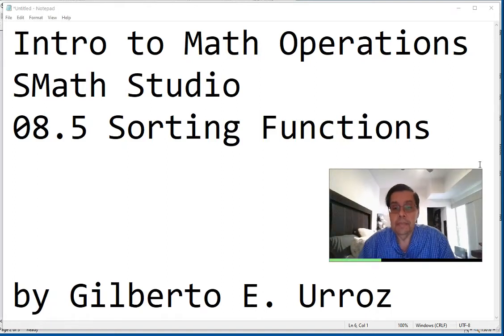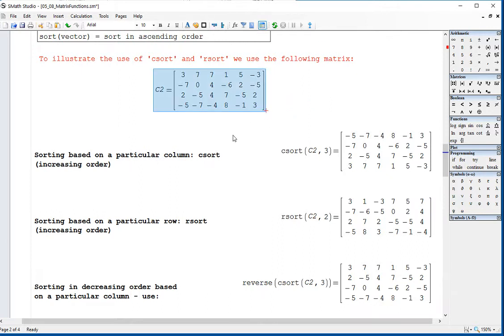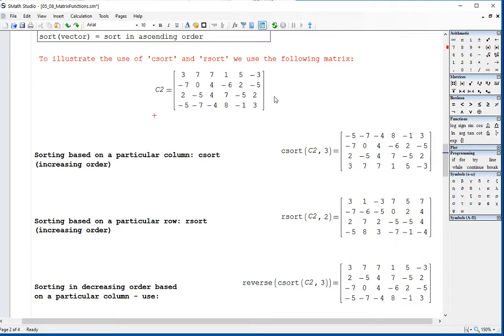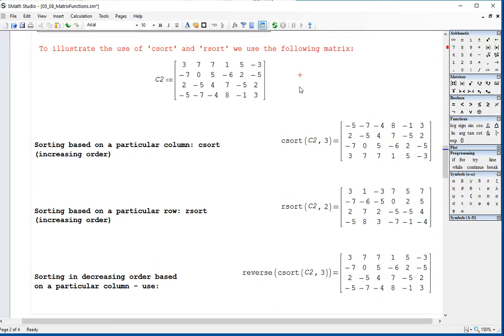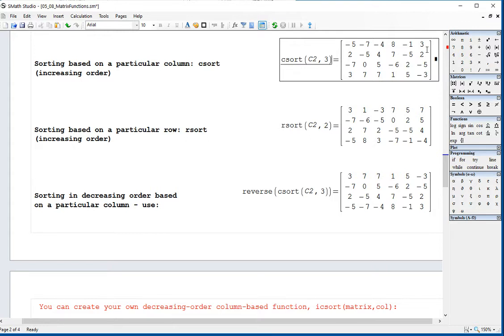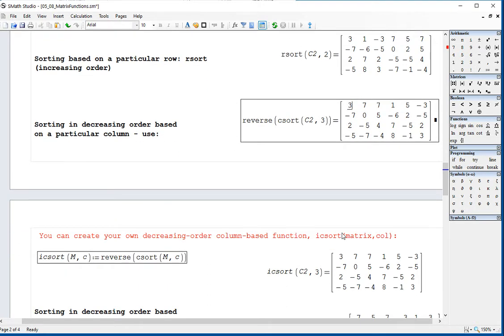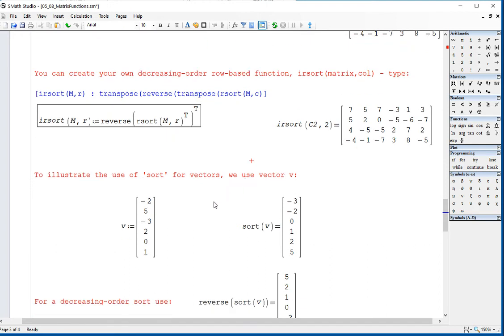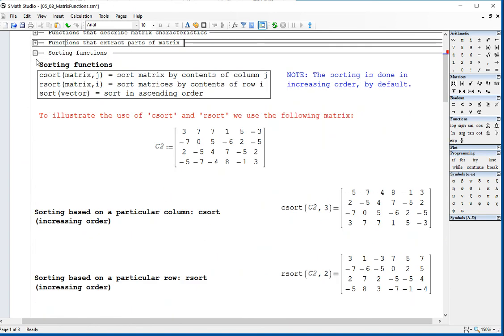4.19 SMath Studio: Matrix Sorting Functions (Matrices 5)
This video describes the use of sorting functions for sorting matrices by rows, columns, and sorting vectors.